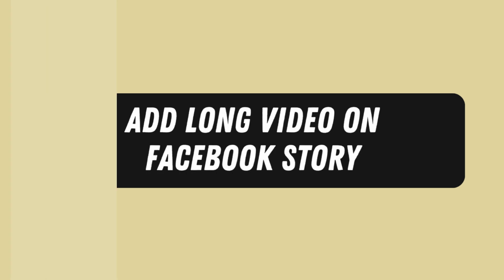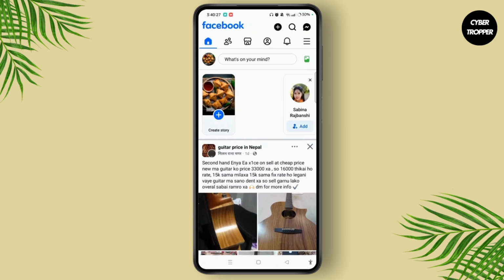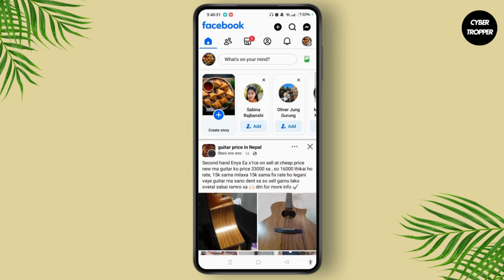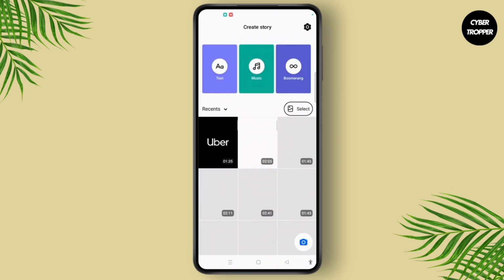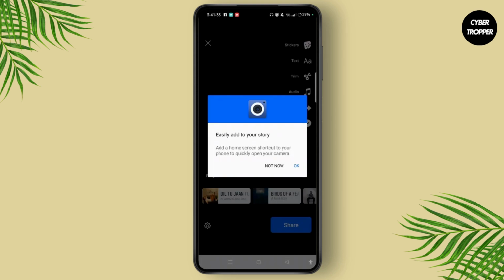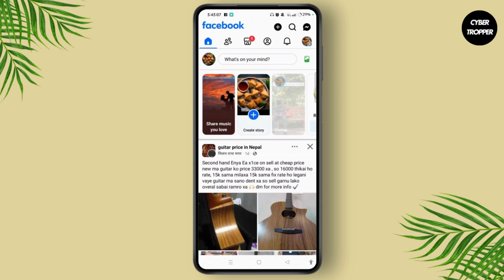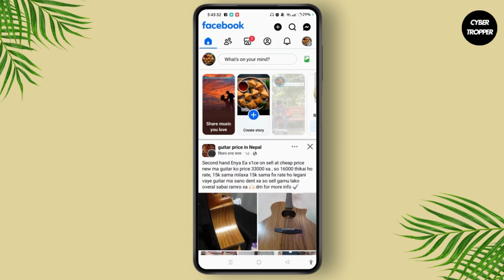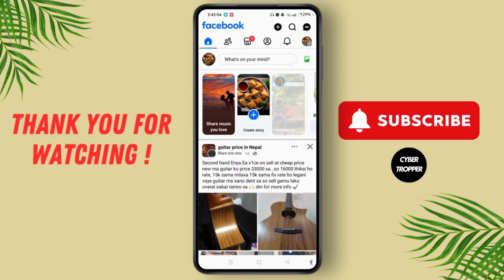How To Add Long Video On Facebook Story 2024 | Upload, Share Full Length Longer Videos On FB Stories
Learn how to upload long videos to your Facebook story in 2024 with this step-by-step tutorial. Whether you're looking to share full-length content or upload longer videos, we’ve got you covered with tips on how to upload, share, and add long videos on Facebook stories.

In this video, you'll discover how to upload long videos on Facebook stories, how to share full-length videos, and how to add longer content to your FB stories.

Timestamps:
0:00 Introduction
0:15 Step 1: Access Facebook Story Feature
0:35 Step 2: Uploading Your Long Video
1:00 Step 3: Sharing Full-Length Videos